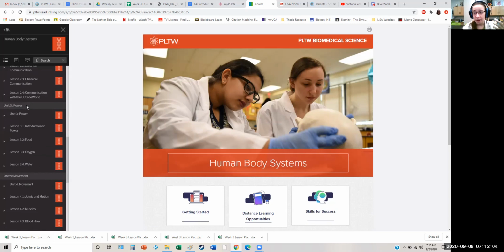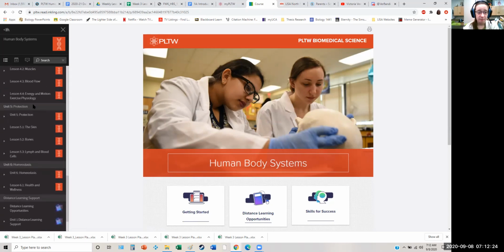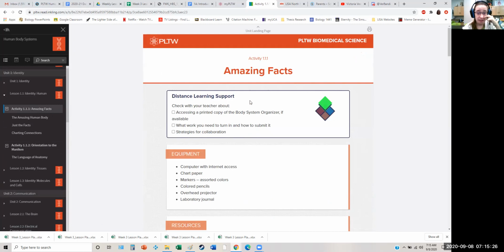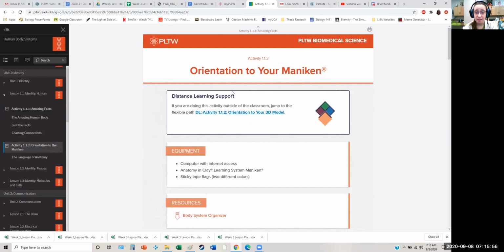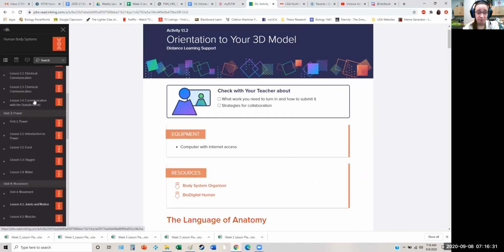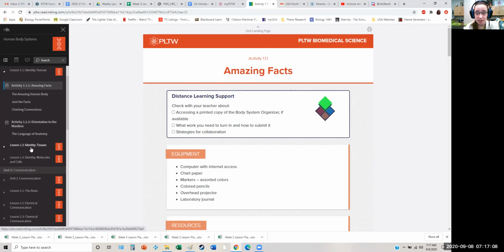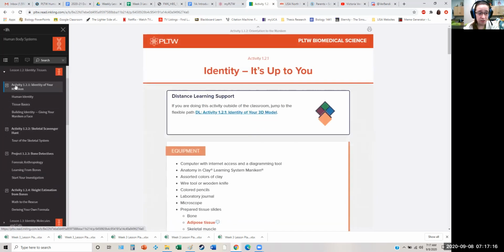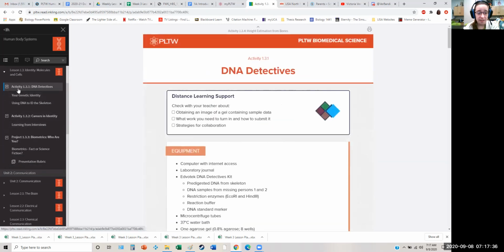Introduction to PLTW Human Body Systems Course Website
We overview how to login into the PLTW website, as well as access and navigate your course materials.